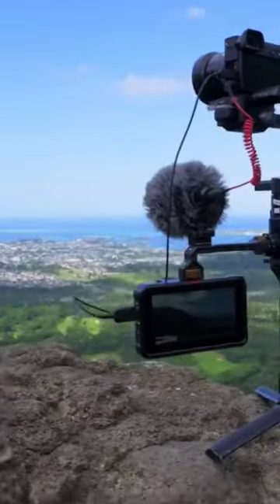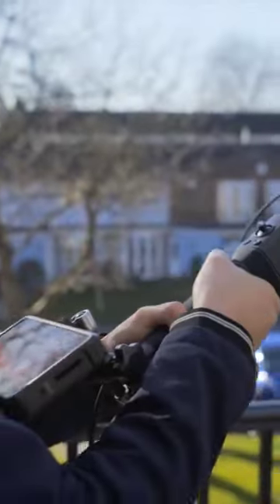This $300 Field Monitor Is Premium - Atomos Shinobi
Best external camera monitor under $300! Searching for a camera monitor under 300$ can be really tough as the budget monitor space has been really competitive with lots of brands like Atomos, Freeworld and others.